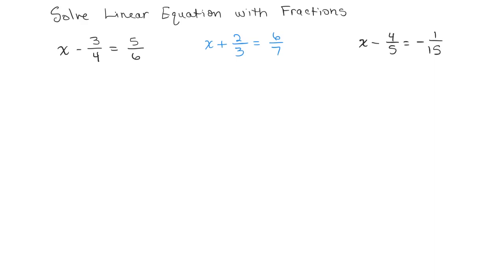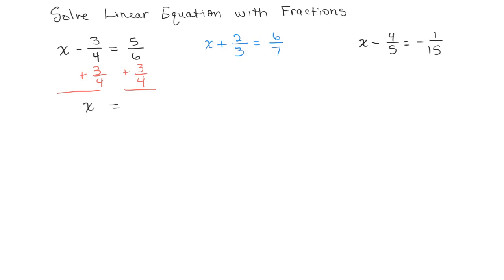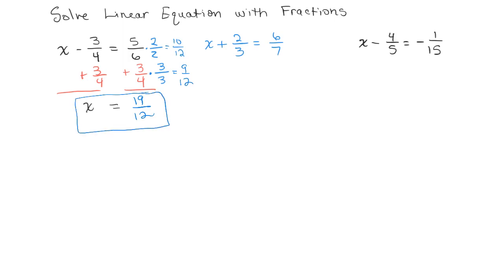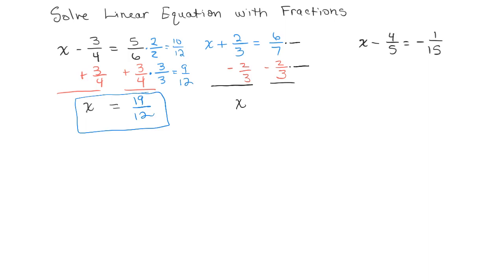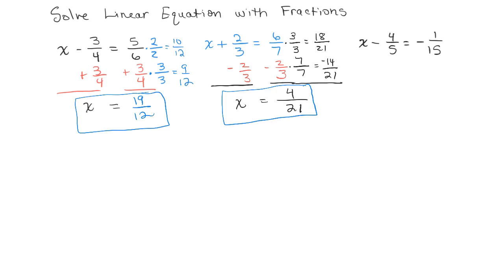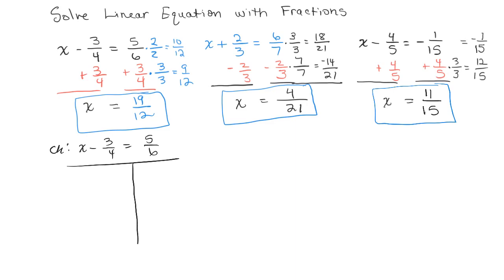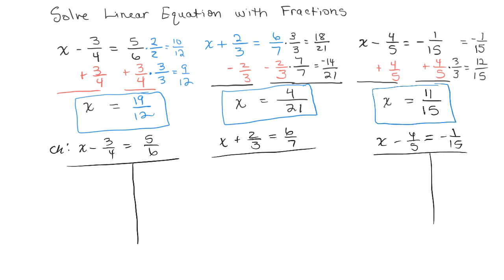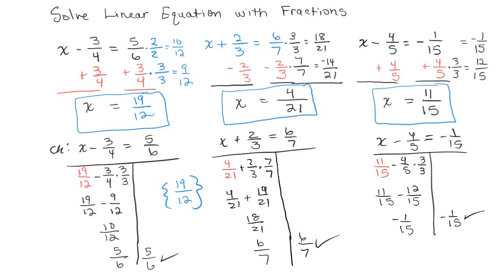Solve Basic Linear Equation x + a = b with fractions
Using Addition and Subtraction Properties of Equalities to solve basic linear equations

MyOpenMath 212811-3